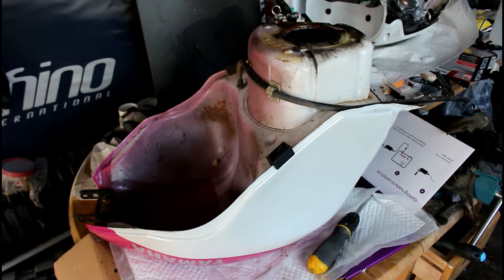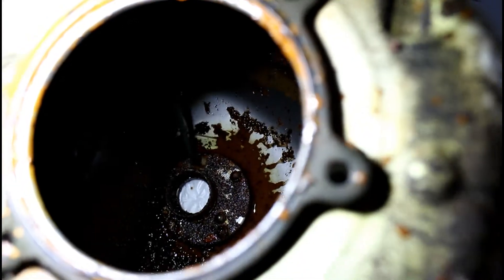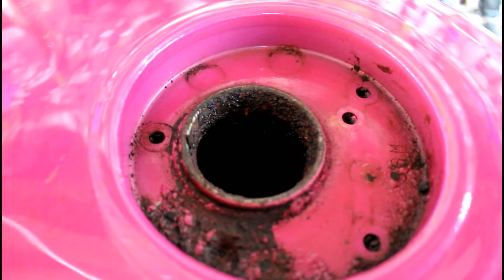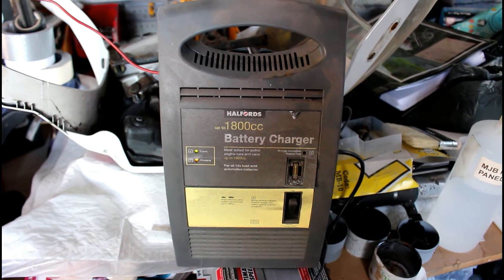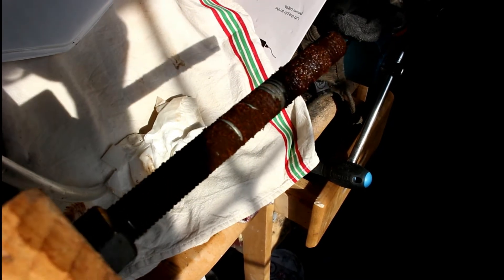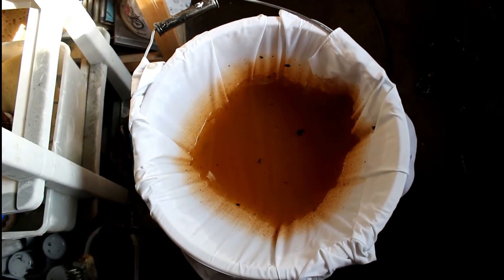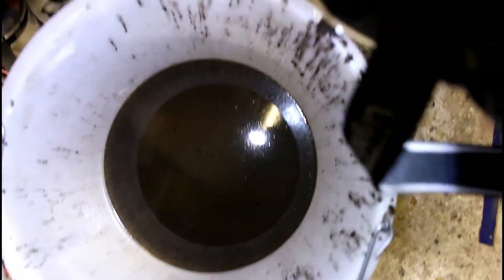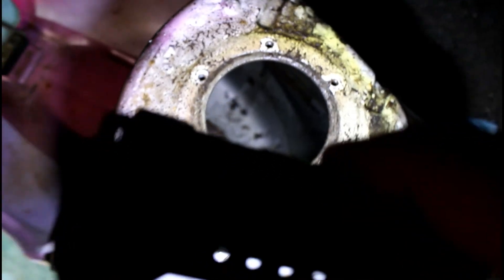The Ugliest fuel tank ever? Electrolysis to remove rust from Yamaha YZF750R petrol tank 1993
How I took a nice looking (outside) and really bad inside Rusty tank, using Electrolysis, sodium carbonate and nuts, then coated inside with epoxy resin.